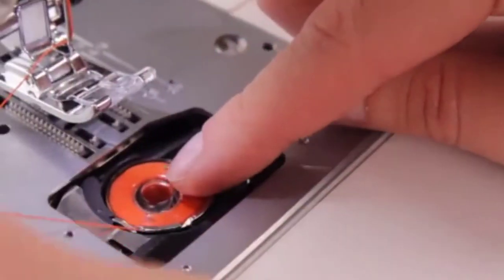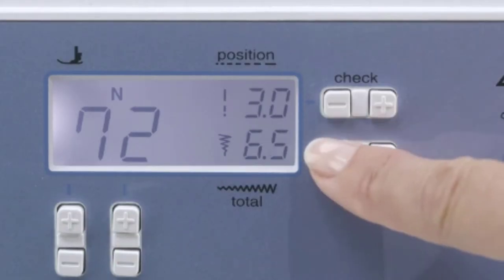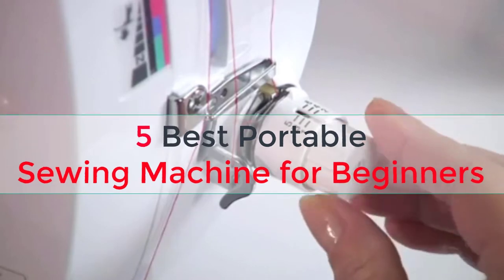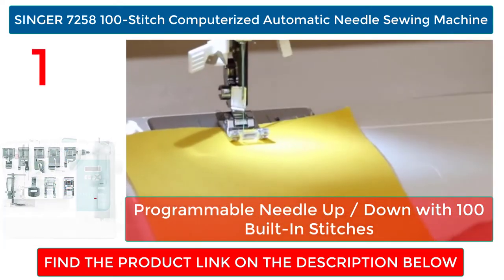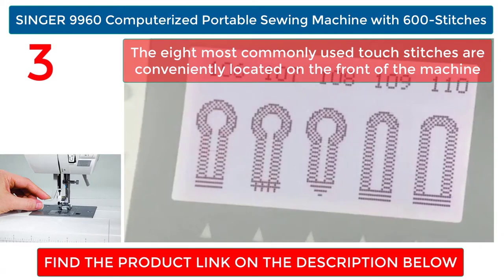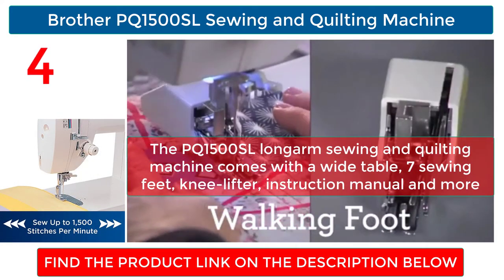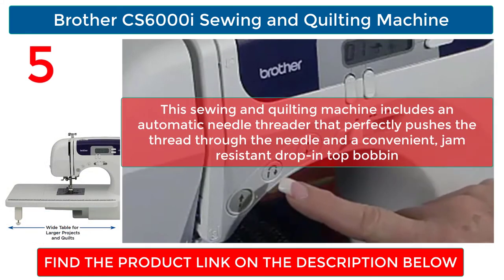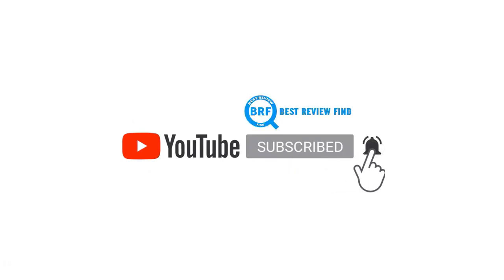5 Best Portable Mini Sewing Machine for Beginners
Using a PortableSewingMachine is an excellent way to start sewing, make your long-time sewing practice a mobile endeavor, teach a child to sew, or to simply have a back-up machine for smaller projects.

MiniSewingMachines may be small in size, but they’re big on features and performance. The compact size makes them easily portable and a great option for beginners who want a no-frills machine.

However, just like any other type of sewing machine, When purchasing a mini sewing machine, there are some main things that you want to consider:

✅Automatic Needle Threader
✅Top Loading Bobbin
✅Number of Stitches
✅Warranty
✅Portability

In this ▶️Video, we tried to give a review about some top 5 best portable sewing machines for beginners that we highly recommend. We made this list based on our personal opinion and we ranked them after our hard working research based on their price, customer opinion, safety, durability, reputation and our standard reviewing process. Let’s check them all.…

👉List of BestSewingMachinesforBeginner

✅ 1- SINGER 7258 100-Stitch Computerized Automatic Needle Sewing Machine

✅ 2- Brother XR9550PRW Sewing and Quilting Machine

✅ 3- SINGER 9960 Computerized Portable Sewing Machine with 600-Stitches

✅ 4- Brother PQ1500SL Sewing and Quilting Machine

✅ 5- Brother CS6000i Sewing and Quilting Machine

So, if you are looking for the top rated Best Sewing Machines for Beginners in your budget control, you can consider any of them.